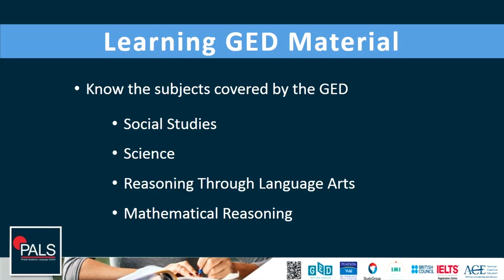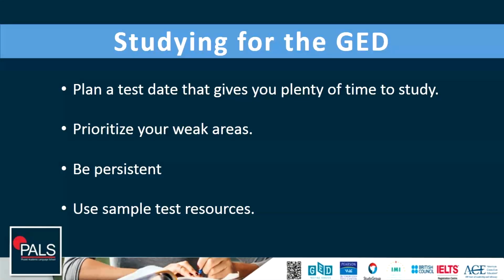How to Pass the GED Test | Useful Techniques and Ideas